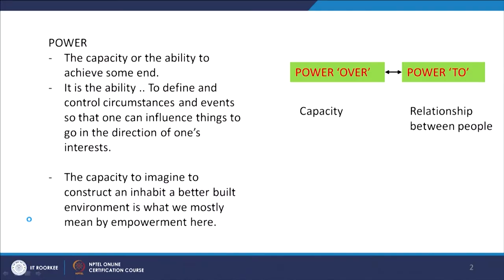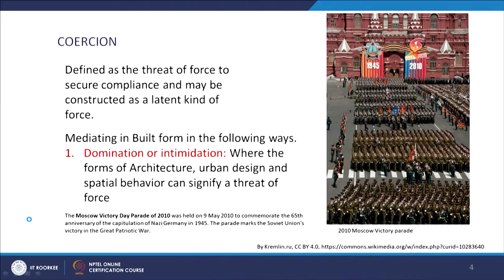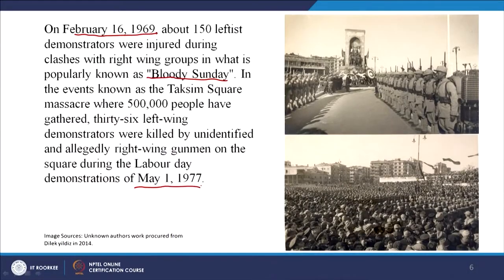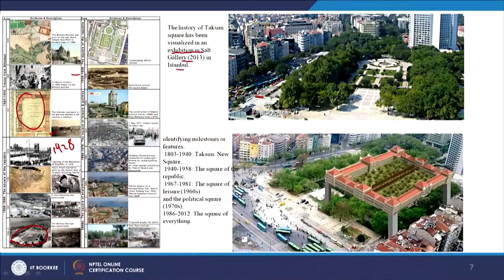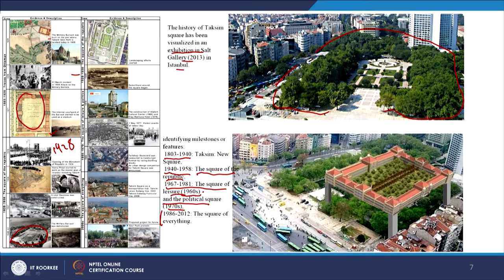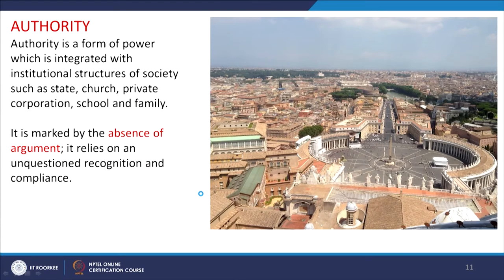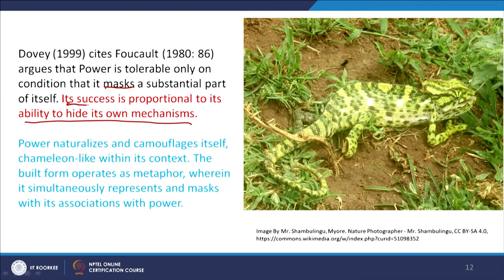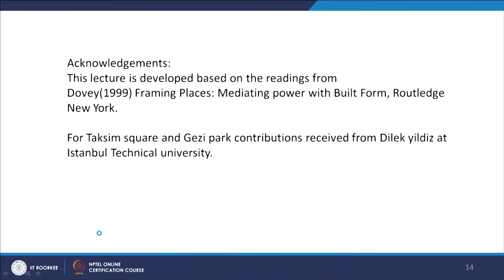Power in Built Form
To access the translated content:
1. The translated content of this course is available in regional languages.
 2. Regional language subtitles available for this course
 To watch the subtitles in regional languages:
 1. Click on the lecture under Course Details.
 2. Play the video.
 3. Now click on the Settings icon and a list of features will display
 4. From that select the option Subtitles/CC.
 5. Now select the Language from the available languages to read the subtitle in the regional language.